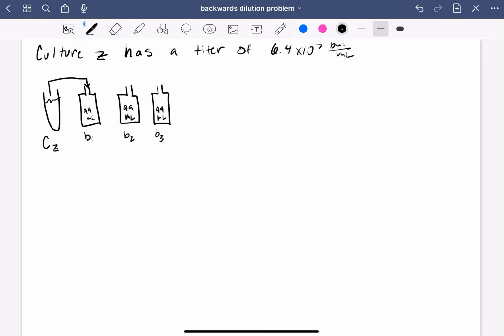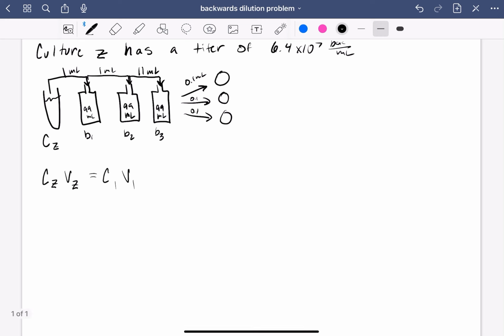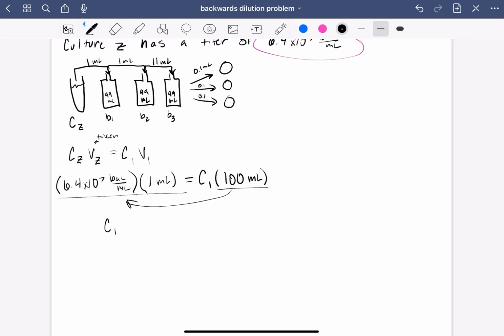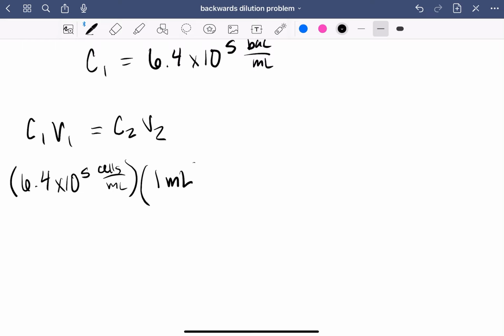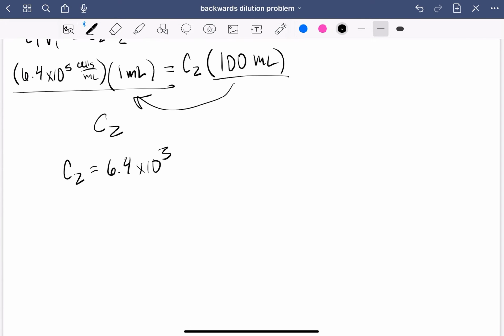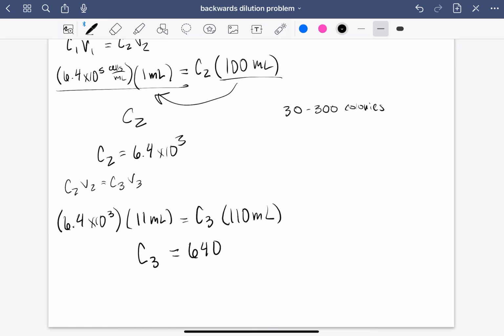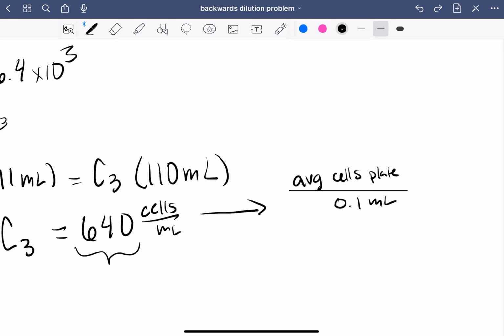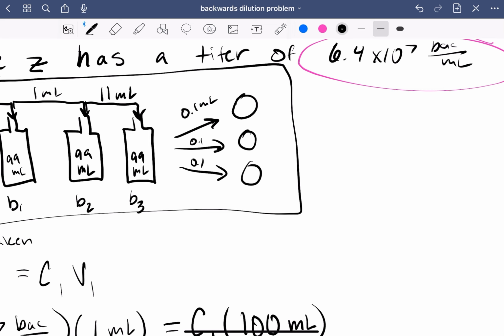Backwards dilution problem (C1V1 method)